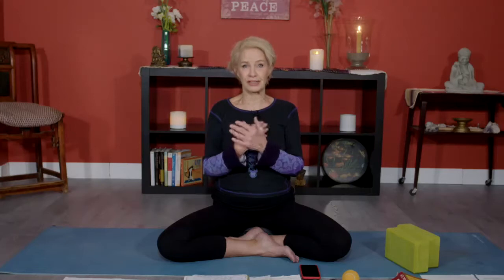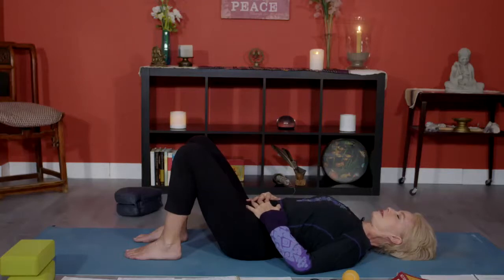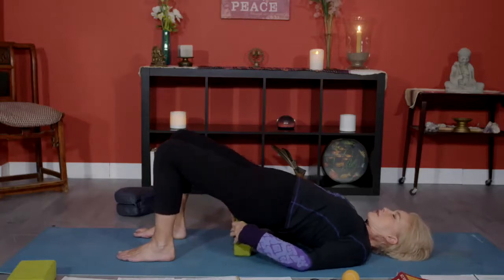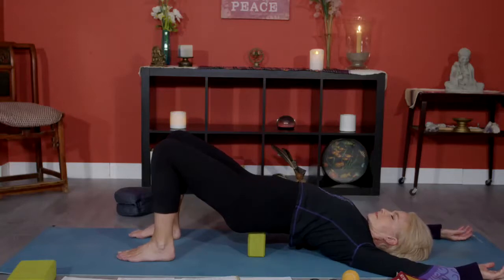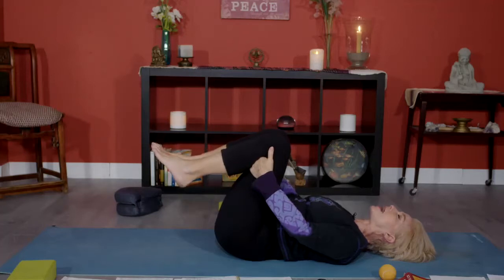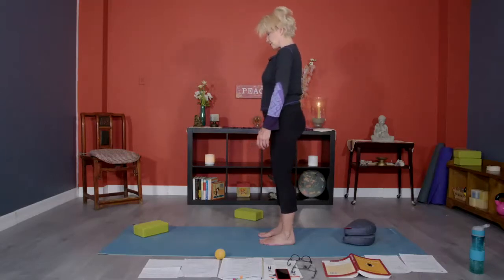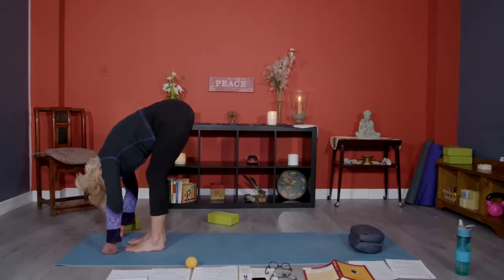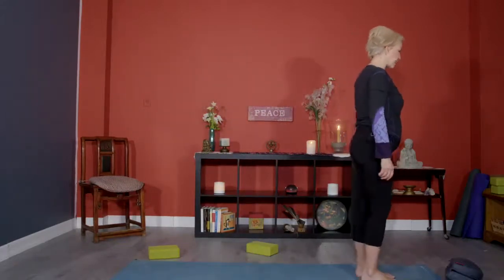Yoga - Neck, Feet & Ankles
Your head weighs ten to fifteen pounds but tilted forward staring at your phone feels like 50 to 60 pound!. Yoga for neck and shoulder tension. Plus some love for your ankles and feet, the wheels and shock absorbers  of your body i.e. the vehicle that takes you where you want to go.

This is the second of ten (one hour) Yoga sessions recorded live on Zoom that began on Wednesday,  January 12th and will continue every Wednesday at 10:00 AM EST until March 16th, 2022.